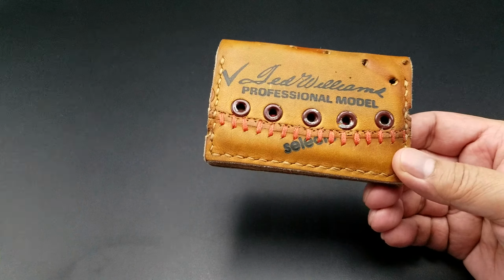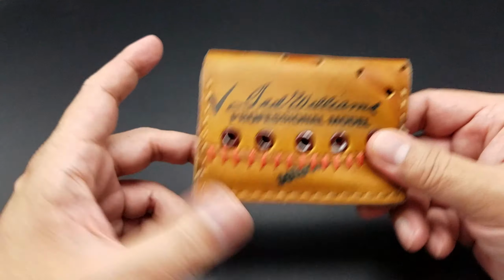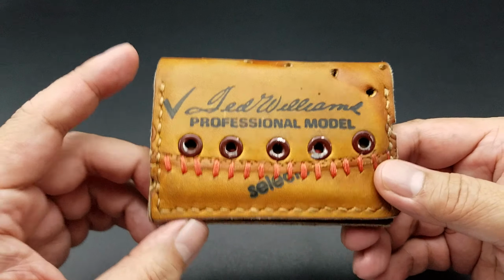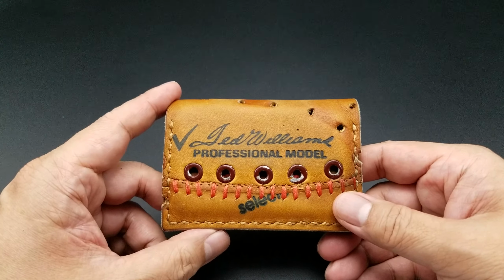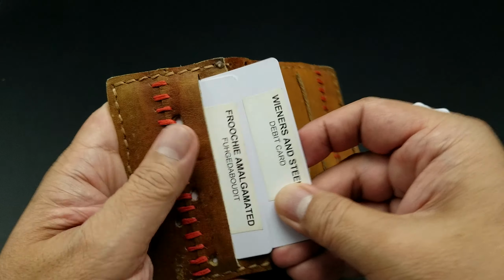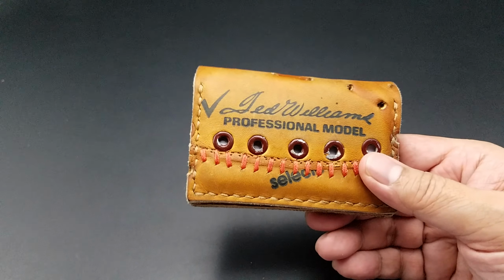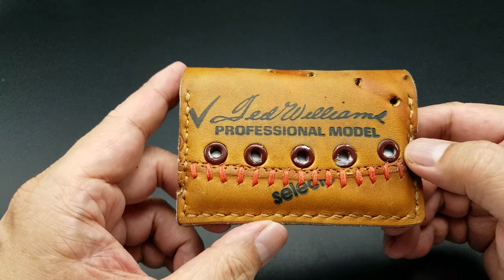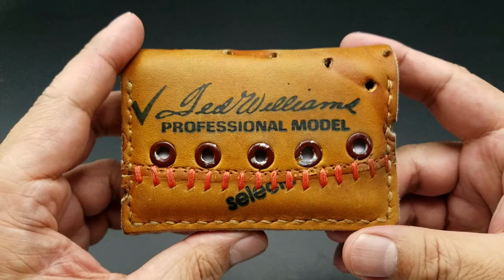Minimalist Wallet Made From A Baseball Glove